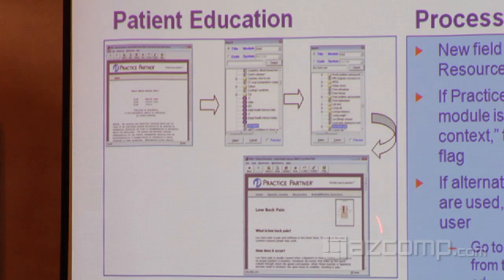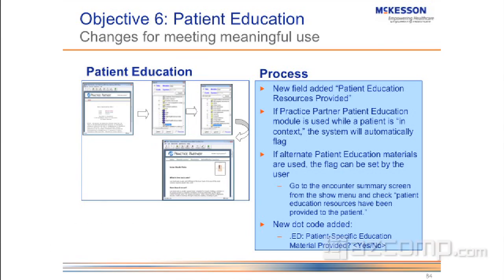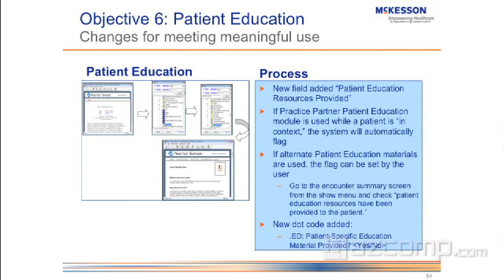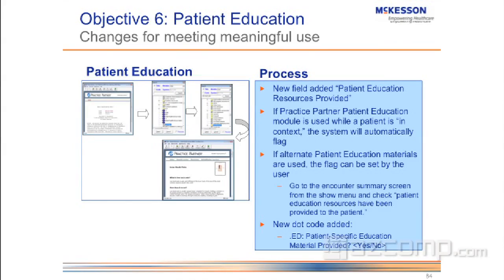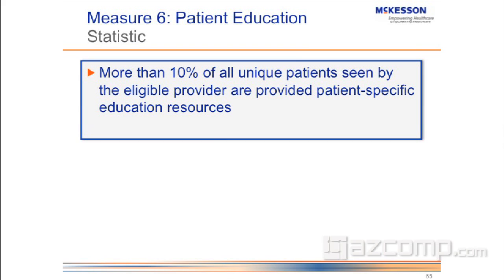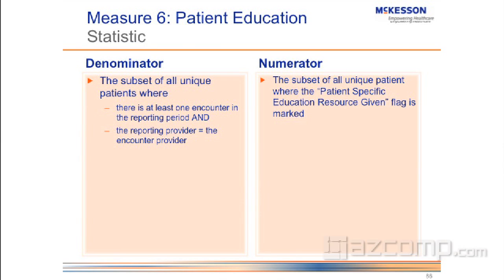EHR Meaningful Use In-Depth Review 22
Part 22: Menu Objective 6- Patient Education. Use certified EHR technology to identify specific education resources and provide those resources to the patient if appropriate.

This educational seminar was designed for those using Practice Partner EMR, Medisoft Clinical, or Lytec MD. Event held at AZCOMP 10/12/2010 based on final ruling of 7/28/2010. Part 22 of 26.

Video Transcript
For using our patient education material right now this is what its gonna looks like so you click on the patient Add button and look at this tiny little screen that probably looks like a little ‘dot’ on your screenshots, on your so.

So here’s the patient education series right here this is were you able to run to find which and this is actually these two screens right here are here done behind the scenes you need to see those done because when you in a patient’s chart it automatically determines what record to pull those from so its pointing that from the elderly catalog of documents what’s point from the pediatric documents based on the patient age and sex so that’s what that showing right there and then down here’s the actual document that you can print or email to the patient and email is fine because education materials it’s not actual on it’s not their lab data or anything like that.

If you using this patient education choose to print it or email it it’s going to automatically document it. If you’re using an external patient education resource then there is going to be an item that you’re going to need to use so there’s going to be a new ‘dot’ code added, so dot ED call in patient-specific education serial provided and then you be able to click ‘Yes’ or ‘No’ and then that would be a way that you can get credit for using an external patient education material right there. So through that ‘dot code’.

And if alternate patient education materials are used to fly can be set by the user so you can actually mark those that the patient education resources have been provided. so that’s if you’re not using the McKesson Relay Health patient education stuff you can actually check that flag so that that will mark of the print data of your for patient.

Patient education the measure for this was more than 10 percent up all unique patients seen by the eligible provider are provided patient-specific education resources. The subset that at least one encounters in reporting period and the reporting provider is the encounter provider, the numerator is this subset of patients where the patient specific education resource flag is marked so that flags automatic marks  with hours if you have an external you have to click that or you can use the ‘dot’ code.